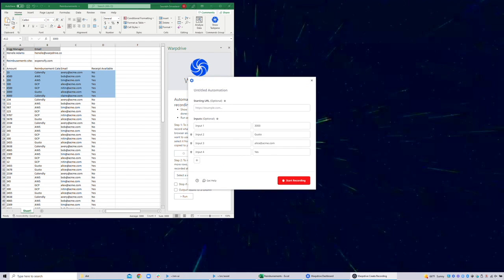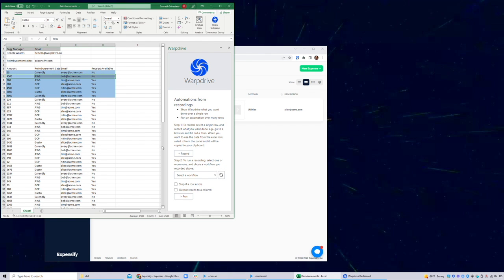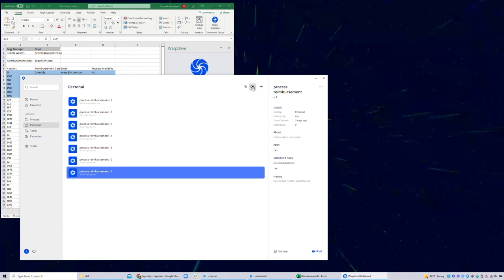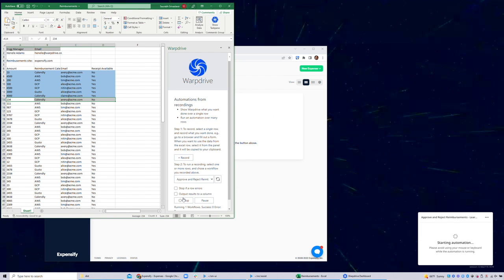Warpdrive uses AI code synthesis to create bots & learns business logic by observing user's desktops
[Short Demo] Warpdrive uncovers hidden business logic, from just a few screen recordings. You show Warpdrive a business process by doing the process on your computer a few times. Warpdrive's proprietary AI code synthesis learns from you and creates a bot/automation for the task and generates its code for you.